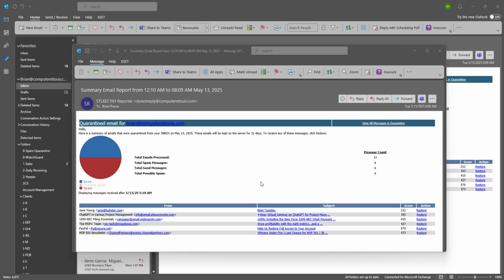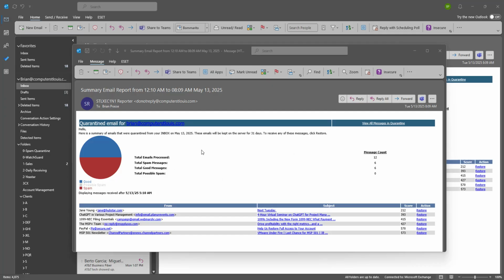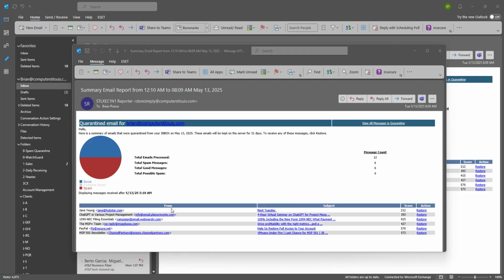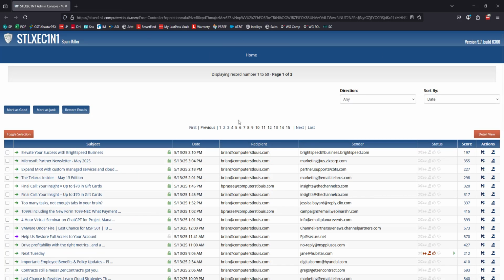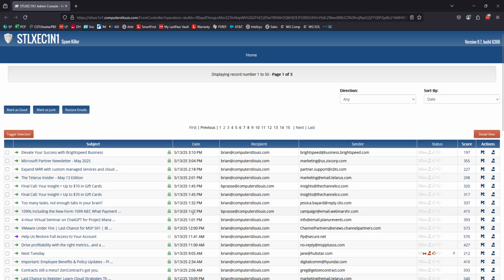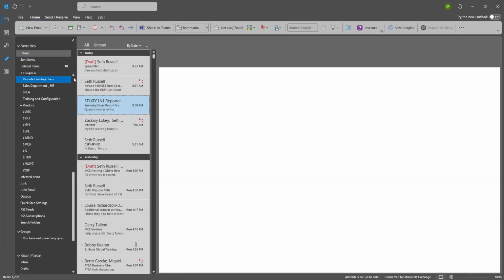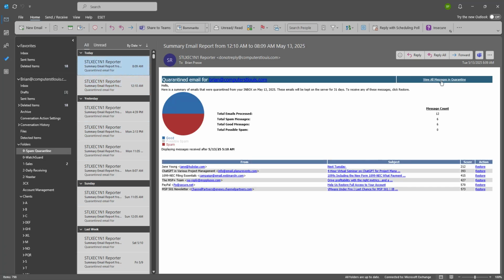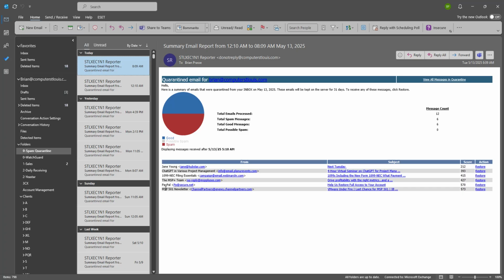Spam Quarantine Report Guide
Computer St. Louis Spam Quarantine Report Guide for Xeams based email filter.